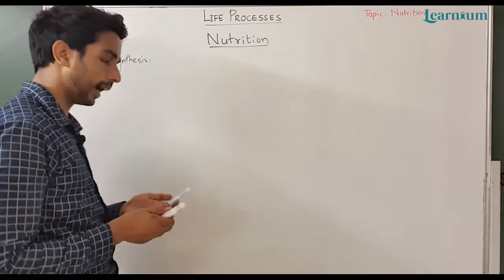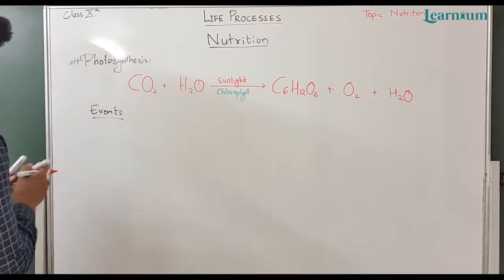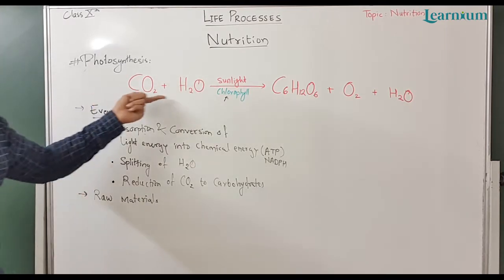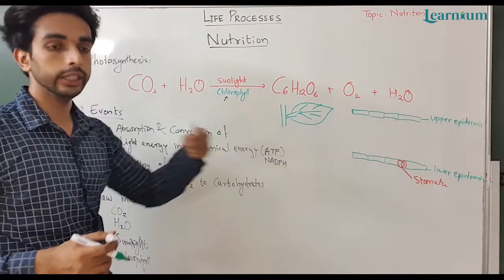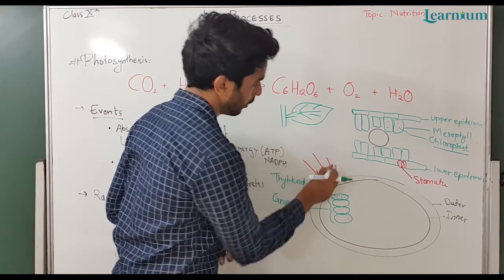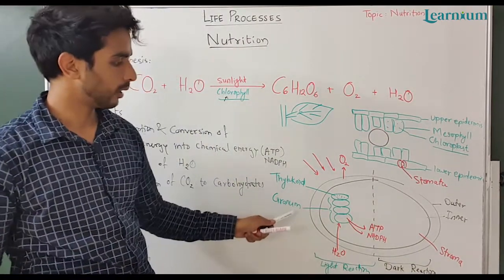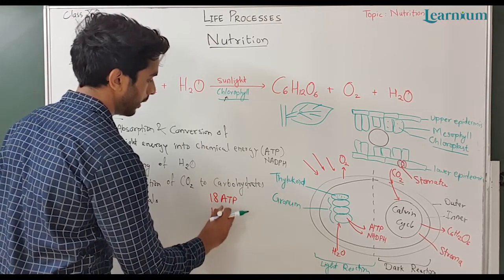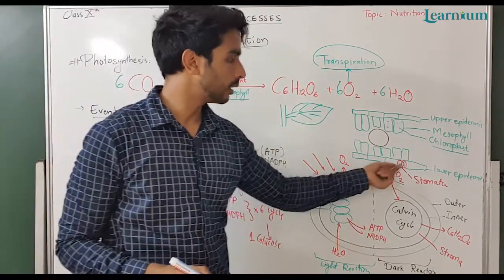Biology Life Processes Episode 2(Photosynthesis) || Class 10 || Learnium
Learnium is a venture founded by young, enthusiastic minds to assist bright students in achieving their goals and dreams. We believe that some students are born gifted, while others need a little push to get the top score in any exam. Here at Learnium, we provide the students with that little push, because we understand that not everyone has access to the same facilities. In an India that is slowly but surely developing with our rising youth, we consider it our duty to help support our community through education and strengthen our roots with the right guidance to make better choices regarding their career, higher education, jobs, and more. Learnium is a helping hand to all students who want that slight edge to be the best in their class and competitive exams, and also want to be confident in the career paths they choose.